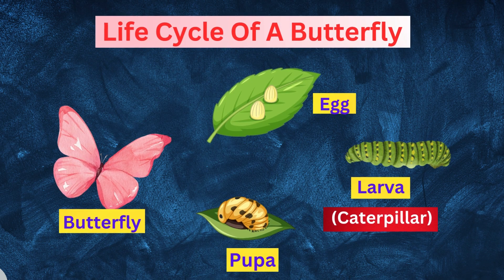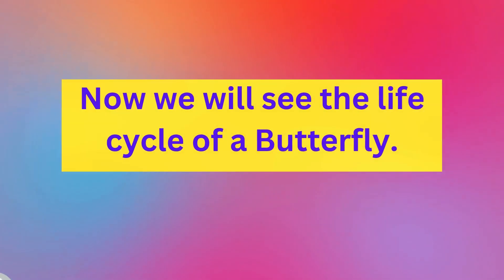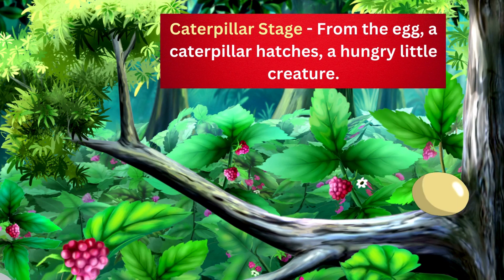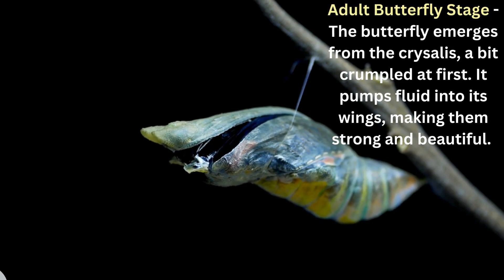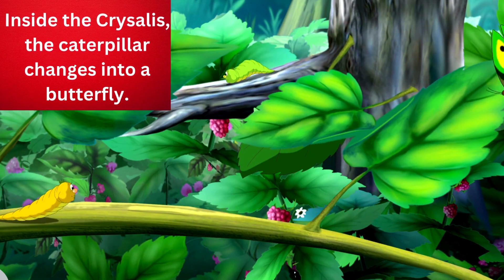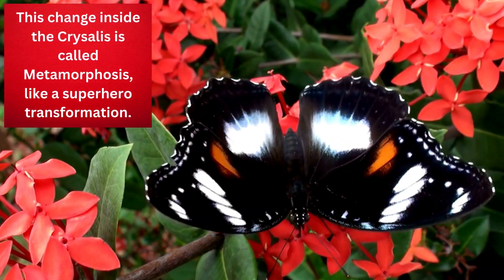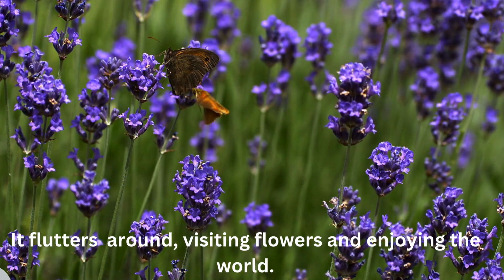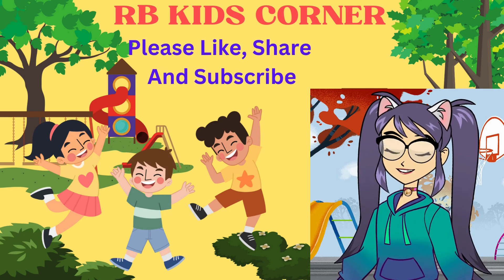Science Learning : Astonishing Life Cycle Of A Butterfly !!!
Explore the enchanting journey of a butterfly, from humble caterpillar to graceful flutterer.Witness the stages of metamorphosis, the intricate dance between pupa and adult, and the vibrant transformation that unfolds in this captivating life cycle.

If you enjoyed this video, you may also like more videos.